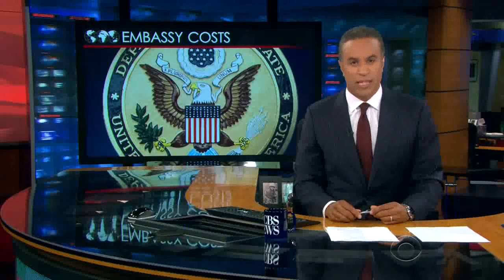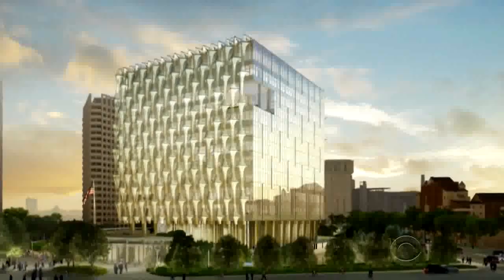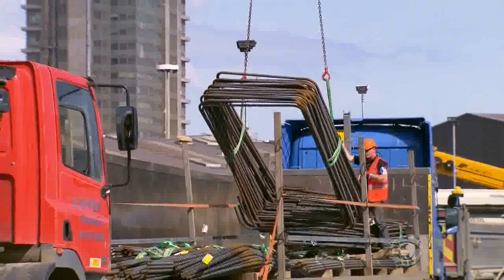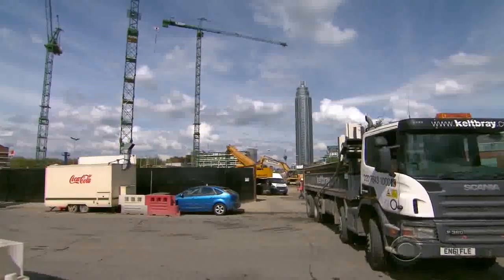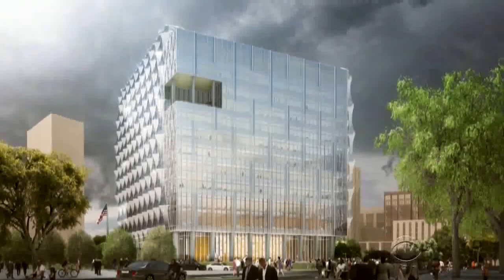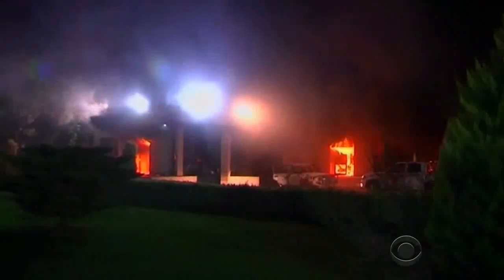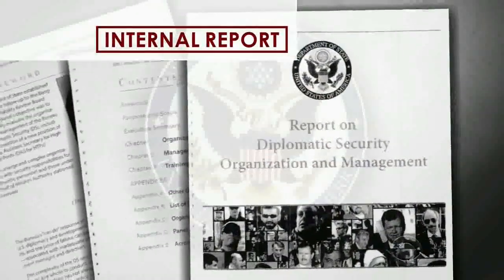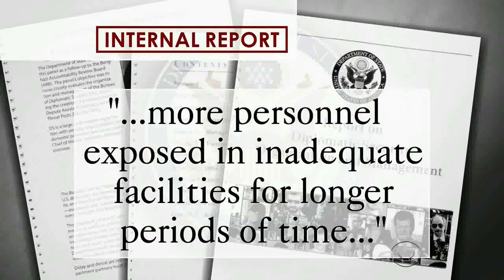CBS Evening News 6/6/14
CBS News explores cost overruns at US embassies and safety concerns for Americans abroad since the Obama Administration changed the way the buildings are designed.